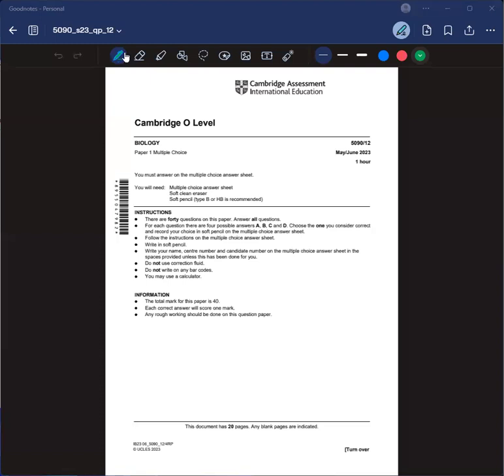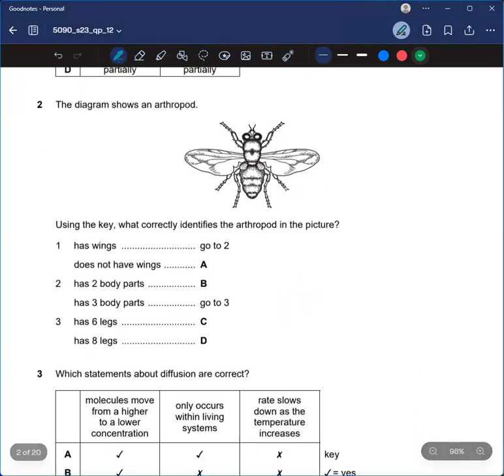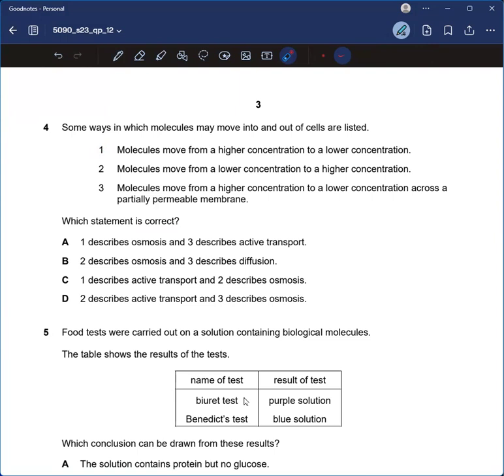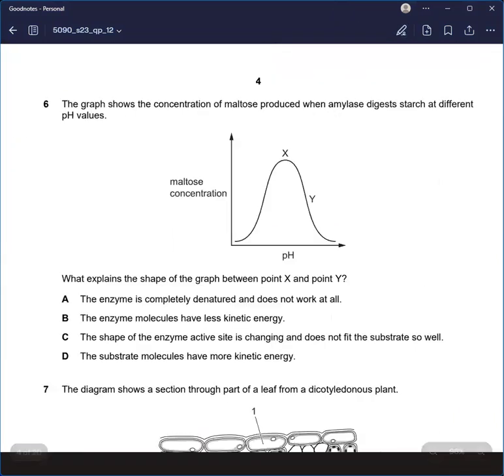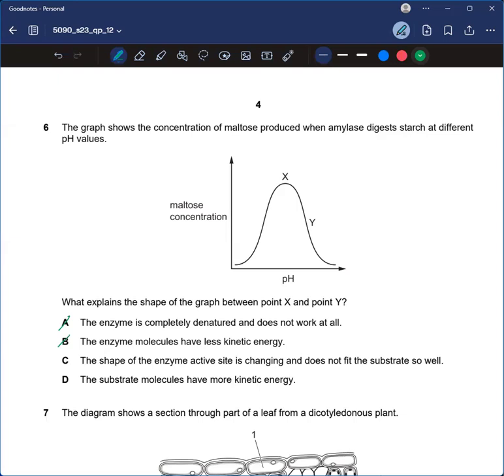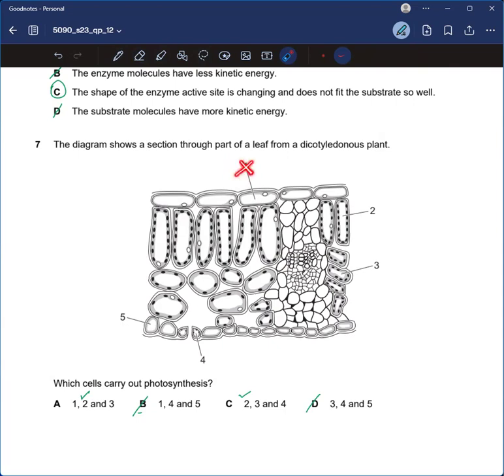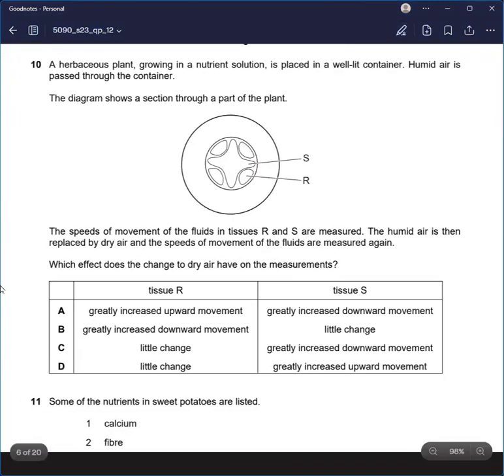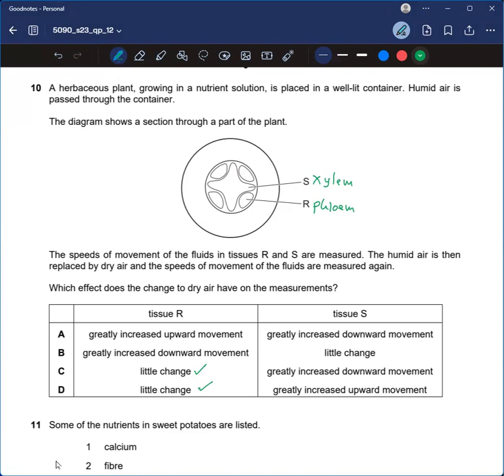5090/12/M/J/23 | Q1-Q10 | PART 1